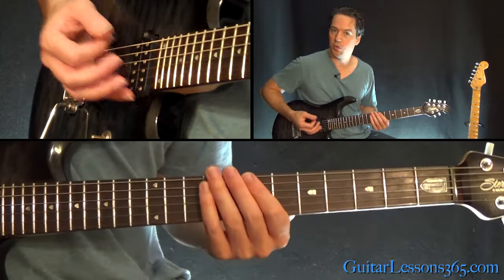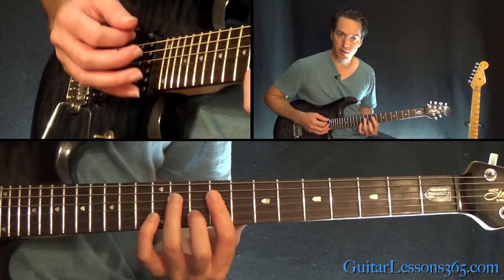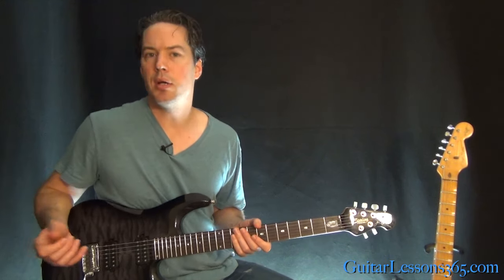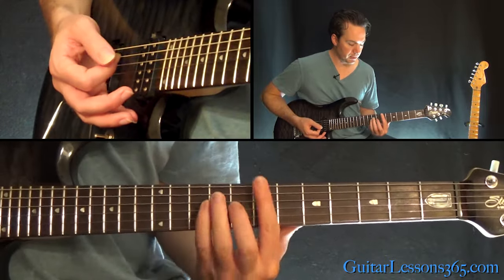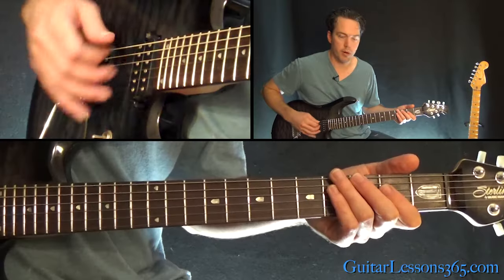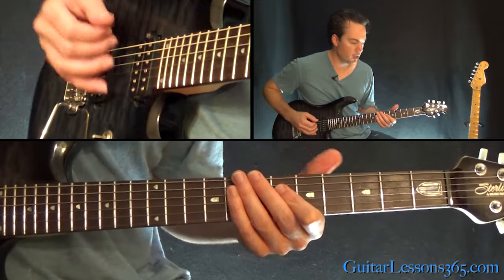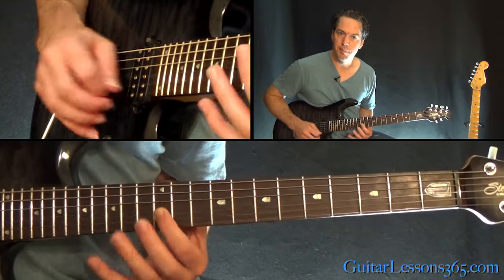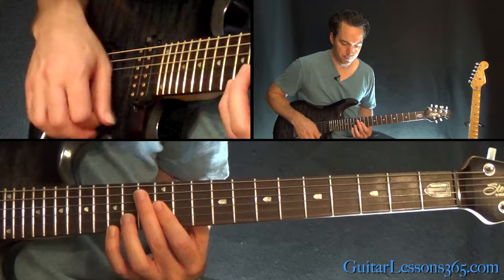Black or White Guitar Lesson - Michael Jackson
In this Black or White guitar lesson video, I will show you how to play all the guitar parts for this smash hit by Michael Jackson.

"Black or White" is dominated by a guitar riff played by Jackson's co-writer, Bill Bottrell. That riff is often incorrectly attributed to Guns N' Roses guitarist Slash. Slash's guitar playing is actually heard in the skit that precedes the album version of the song.

That guitar riff is instantly recognizable and is built around some simple triads. I have added the bass line to this riff just in case you would like to incorporate it into your playing of the song. But I will show you a couple of different ways as well in order to find one you like.

The chorus and pre-chorus are very simple since they only contain sparse major and power chords.

The bridge section is really fun to play when the guitar enters. It is still a rather simple riff, but it does move around quite a bit. You even get to play the ol' Hendrix chord, which is a E7#9. :)

After that I will demonstrate how to play the funky little breakdown section underneath the rap. That section contains some higher voiced chords, but it is the rhythm that is the most essential thing here.

I hope you guys enjoy learning this classic by the late great Michael Jackson!

Carl...